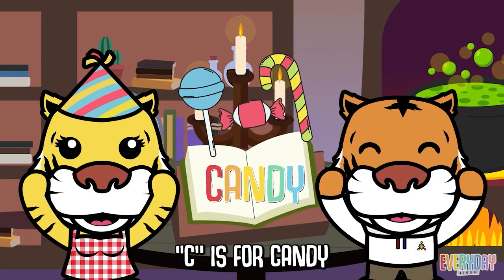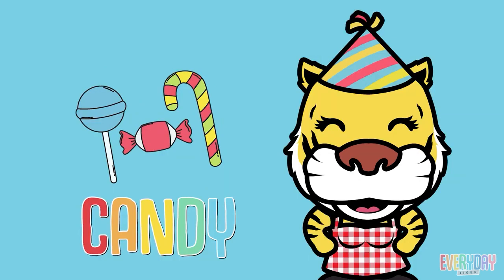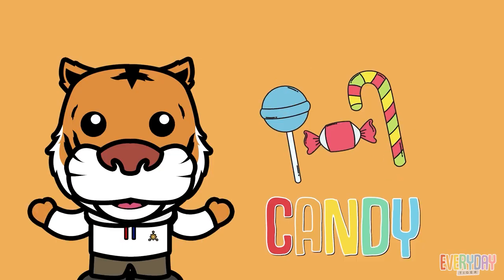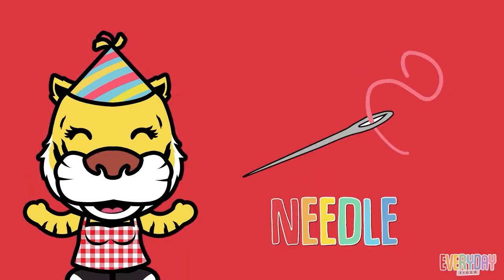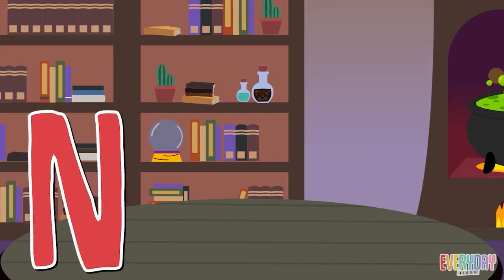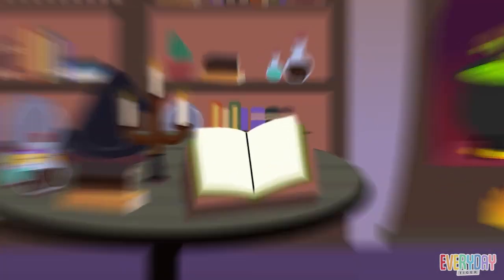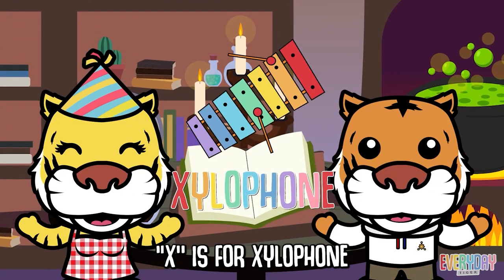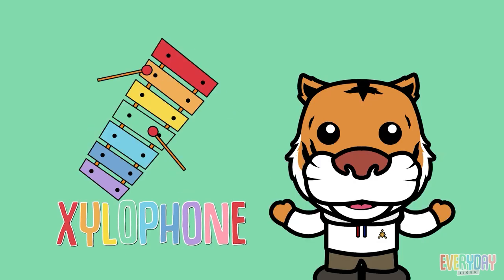PHONICS | Nursery Rhymes & Kids Songs | Everyday Tiger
🐯 Everyday Tiger puts the fun in learning. Join the TyTys sing and dance to the happy beats.🎶